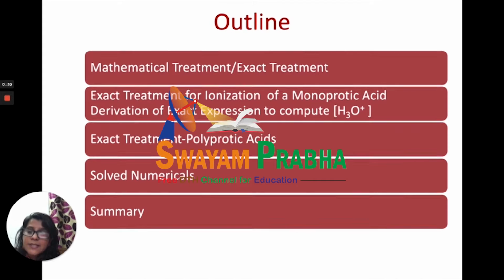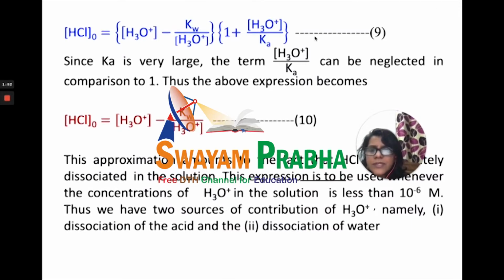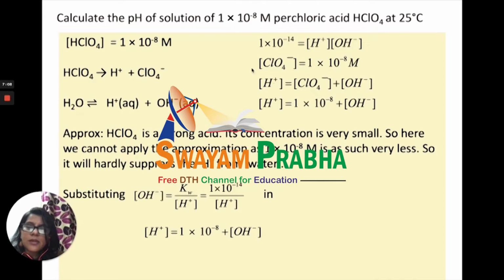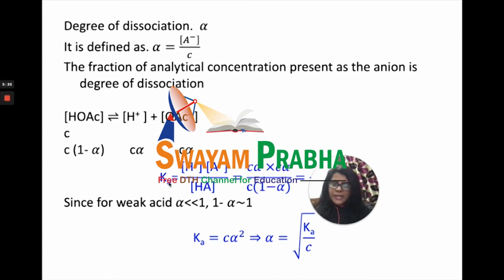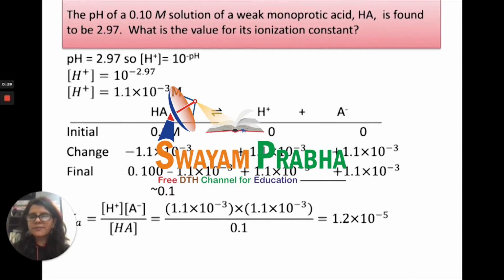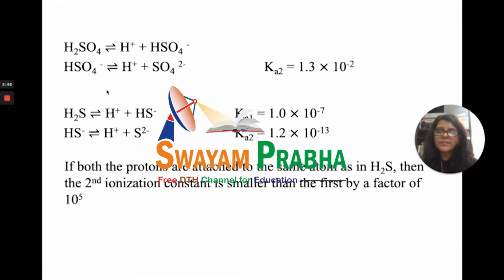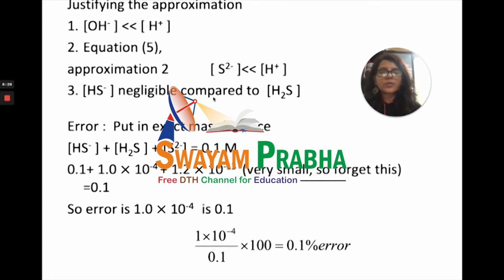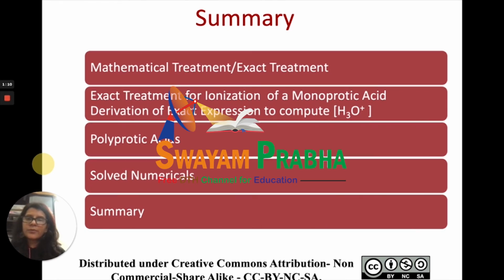Ionic Equilibria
Subject:Chemistry
Course:Physical Chemistry